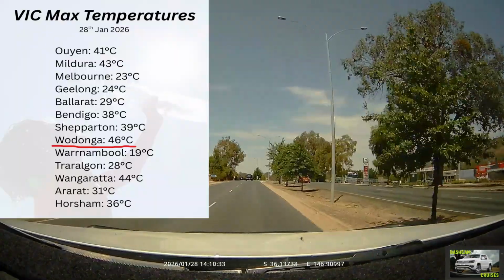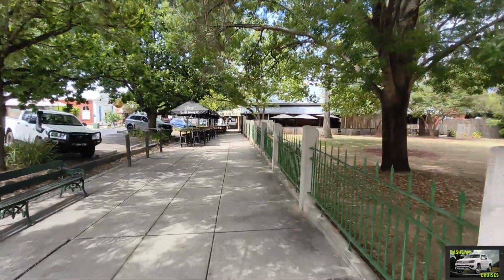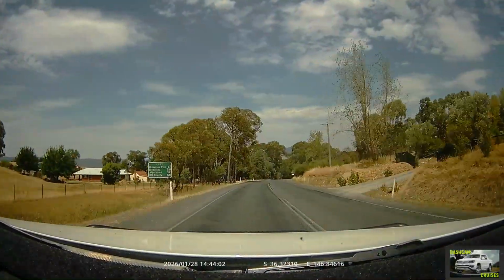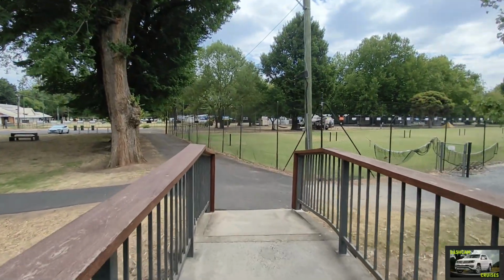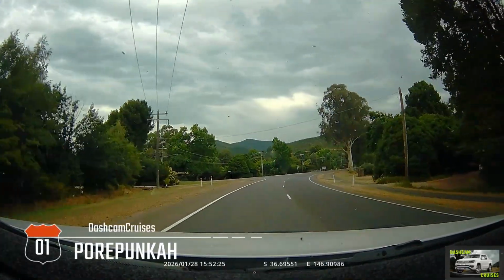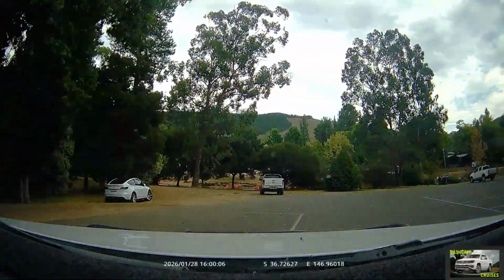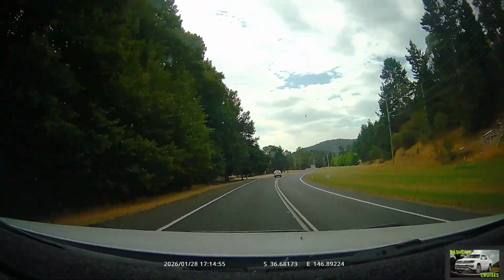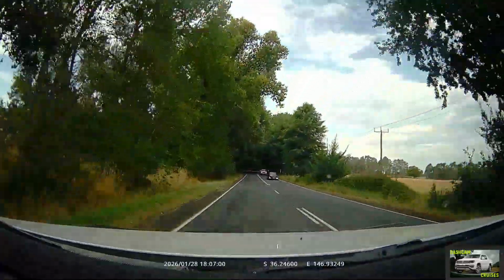EP 01 Wodonga To Bright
Welcome to the very first Dashcam Cruises episode.
In this episode, I go on a roadtrip to Bright, a beautiful town in the Alpine Valley in Victoria's Northeast. I stop through Yackandandah and Myrtleford along the way.
You get to come along for the ride too and I hope you enjoy. Welcome aboard!
Dashcam: Navman Auto 220 GPS
Walking Footage: Oppo Reno Pro 13 5G